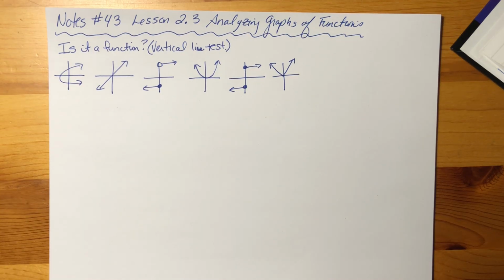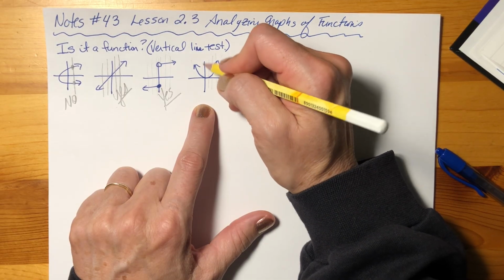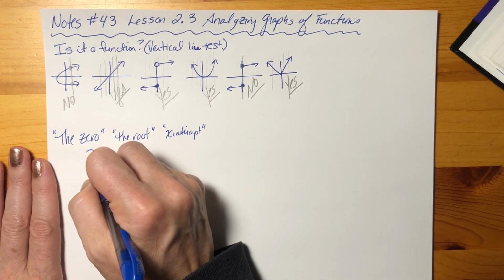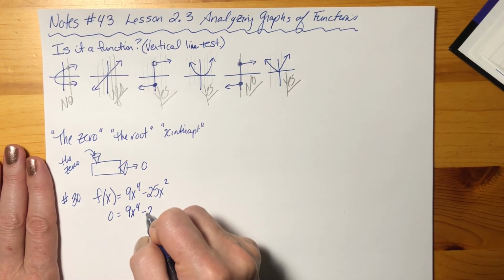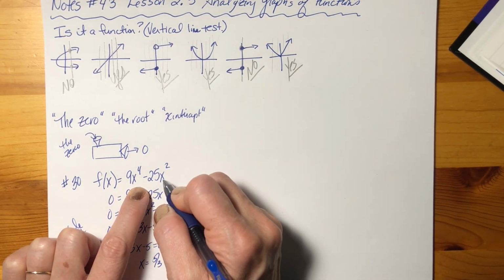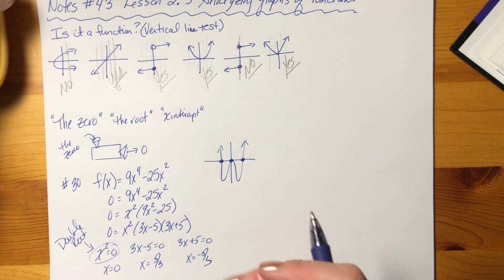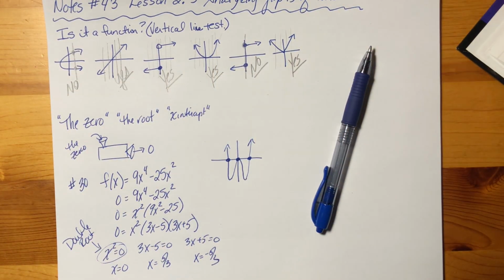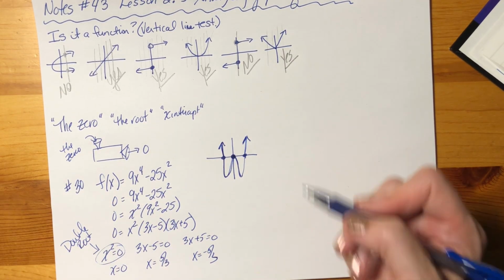Notes #43 Lesson 2.3 Analyzing Functions and their graphs.